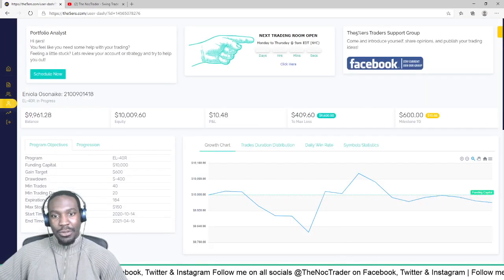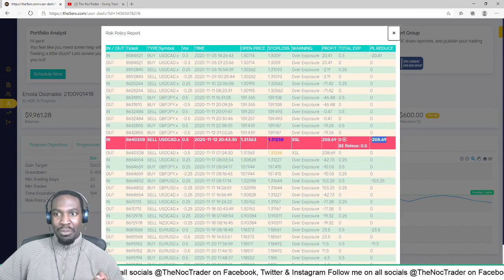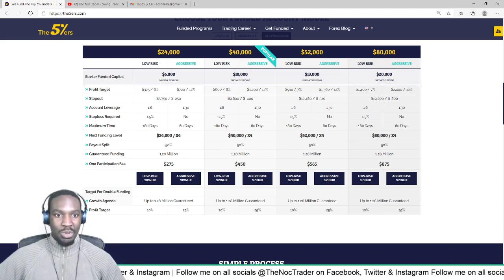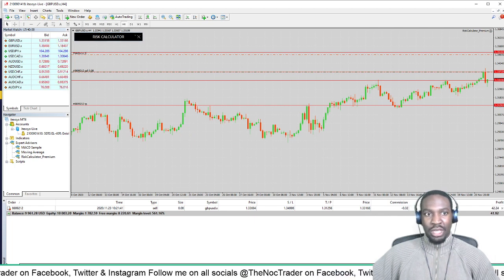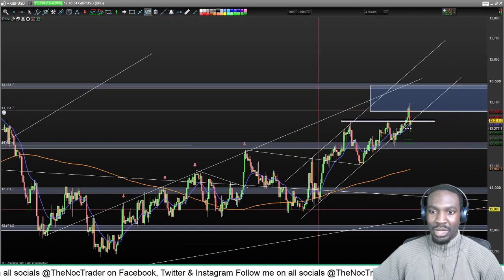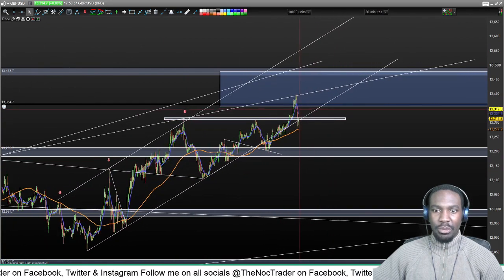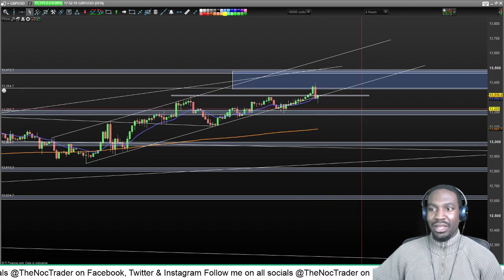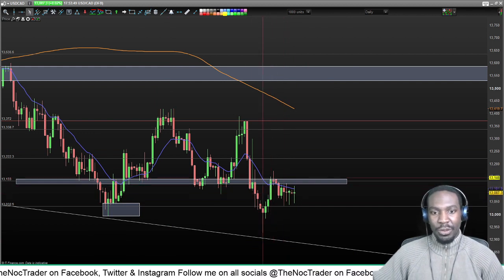The 5%er Trading CHALLENGE | $10,000 Forex Funded Trader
Recap results of my $10,000 5%er Challenge.